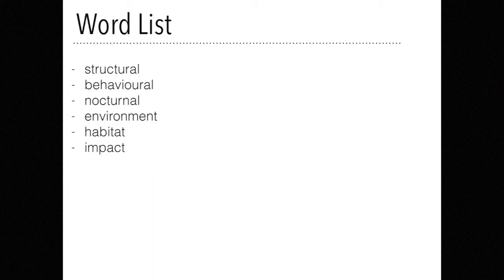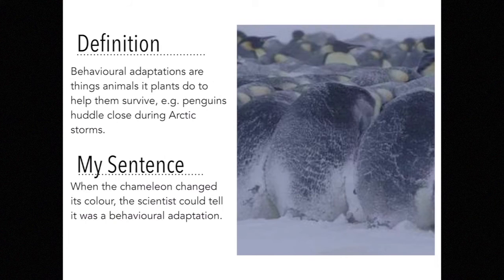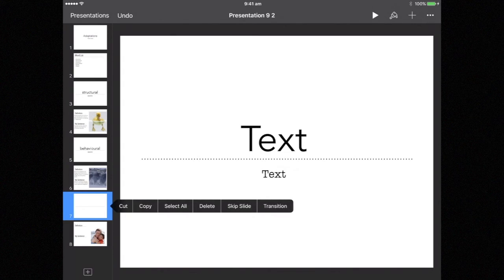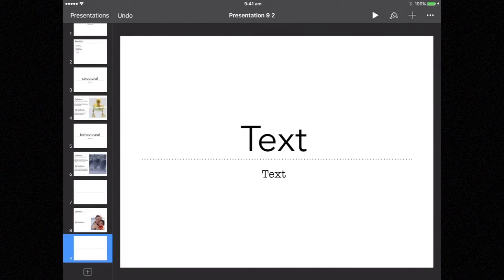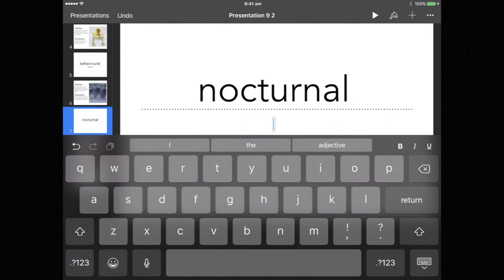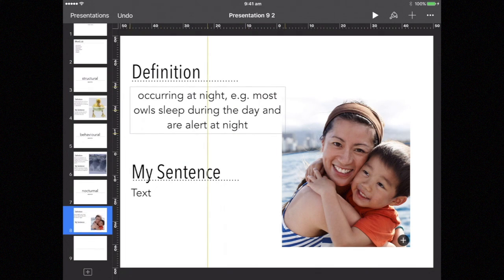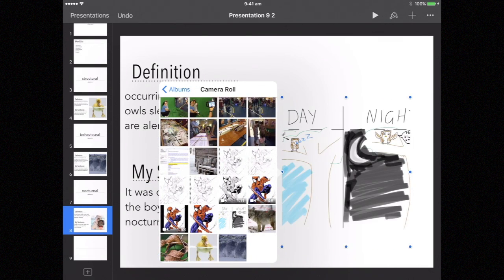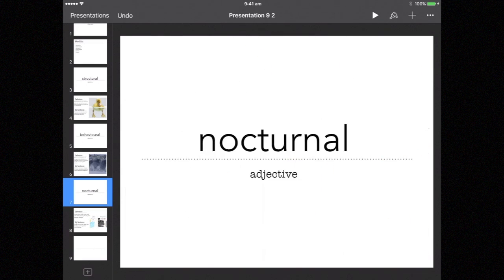Creating Keynote Flash Cards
How to create flash cards using Keynote on the iPad